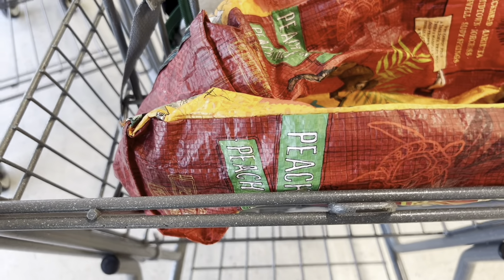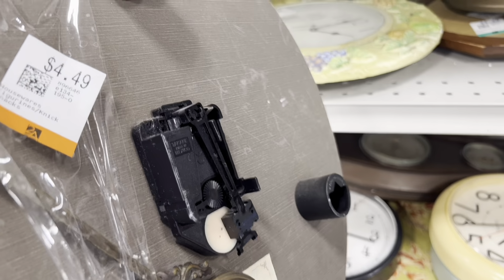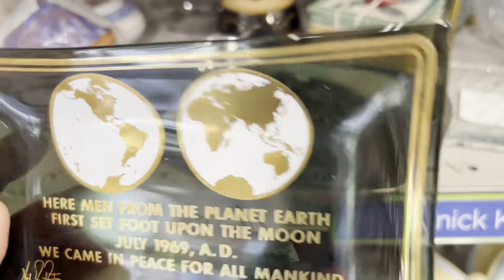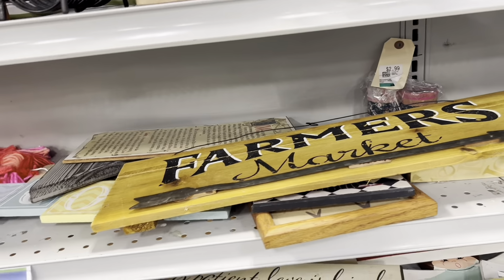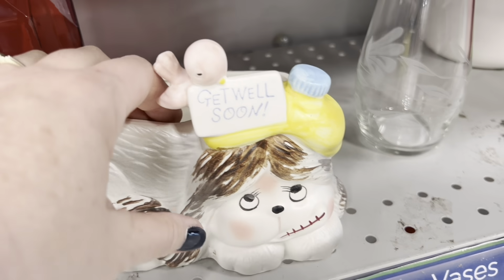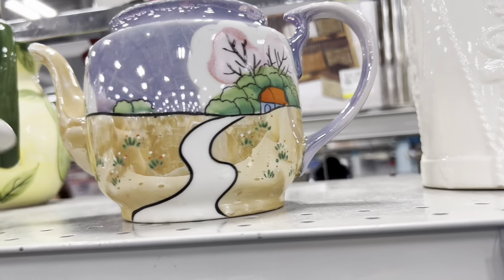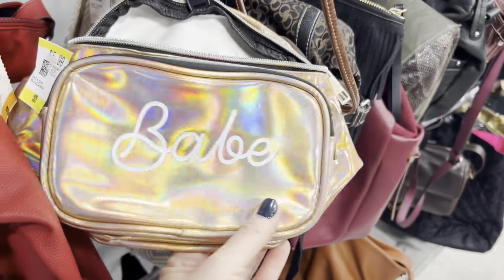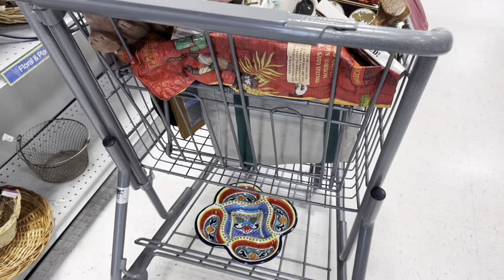Should I Get Fired? Thrifting Highs and Lows…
Thrifting is known to have its highs and lows… I got really fired up about one unique raku ￼piece, but an epic fail makes me wonder if I should get fired from this “jobby”.   Come thrift with me and learn from my victories and defeats.